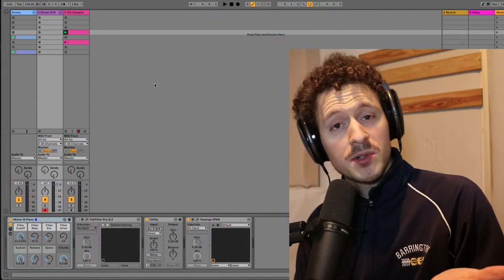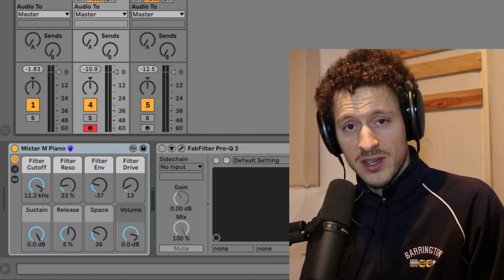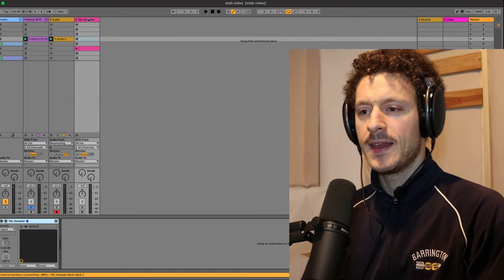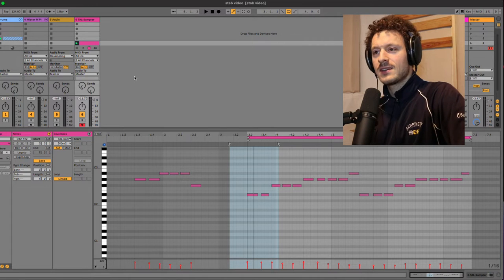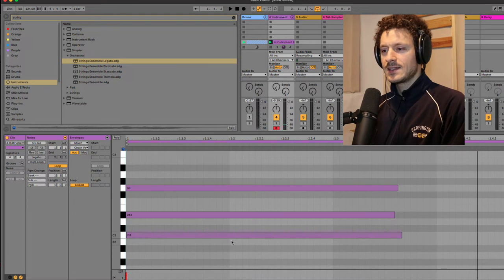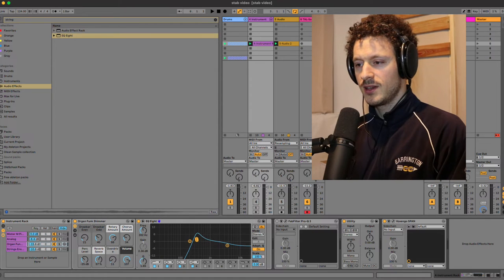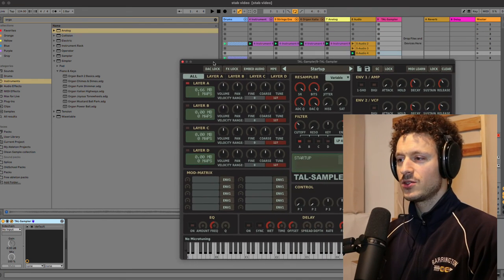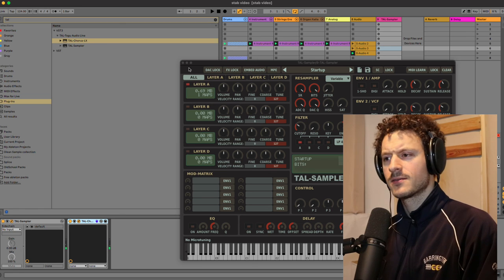How to make Classic House Stabs + Free Samples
Here's a tutorial on how to create classic and Old-school House Stabs known from Songs like inner city - good life and many more. Choosing the right piano sound is quite important to get the right basis, but once you find a nice oldschool sounding piano sampler, you will have it easy to create soungs like the Landlord Stab from scratch. But the main Idea of this video is to give you some technique and inspiration to create your signature sounds that no one will be able to copy that easily. Let me know what you think.

0:00 Intro
0:27 Classic Piano Landlord Chord Stab
04:09 Combine Multiple Sounds to Stab
07:00 Processing with EQ
8:20  More advanced Sound combinations
12:18 Free Chord Stab Samples
12:57 Free Juno-60 Chorus by Tal